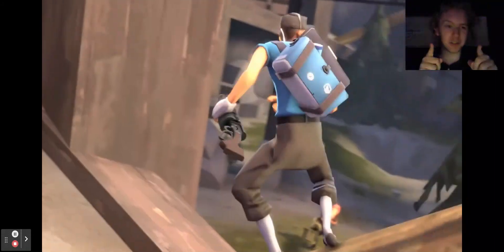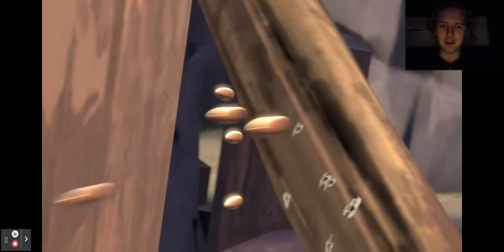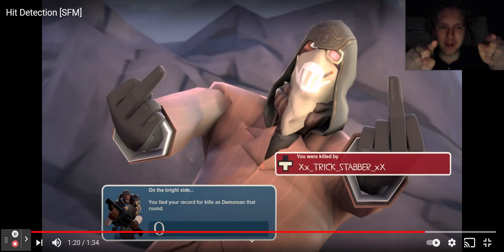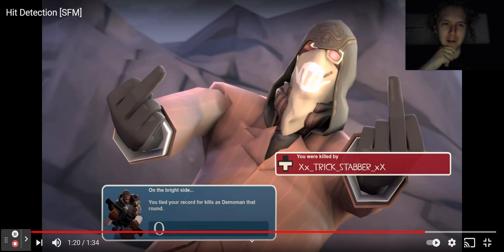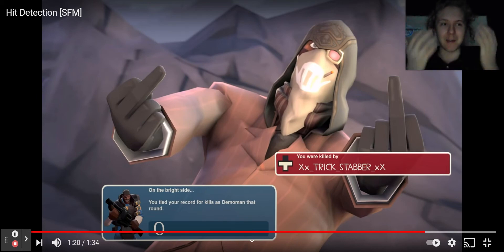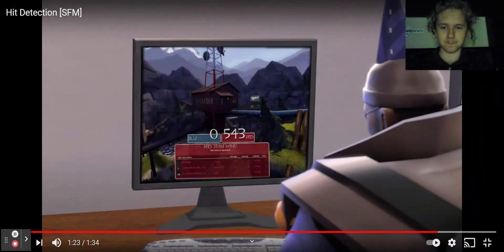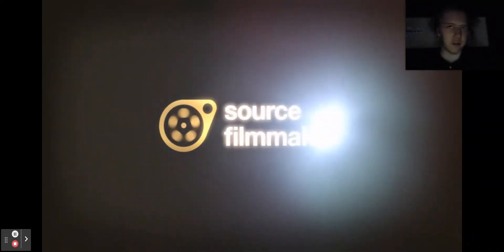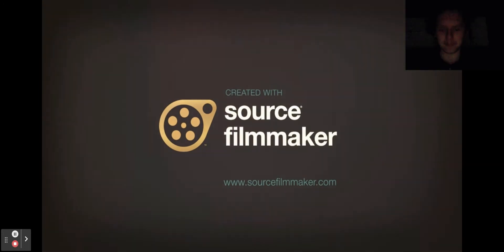The Happy Robot Evil Scout Reacts to Hit Detection